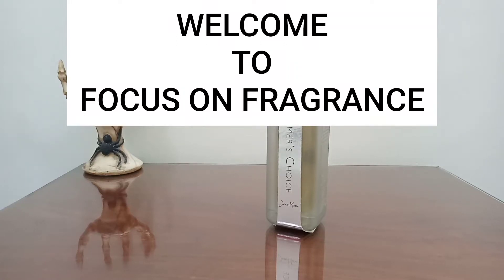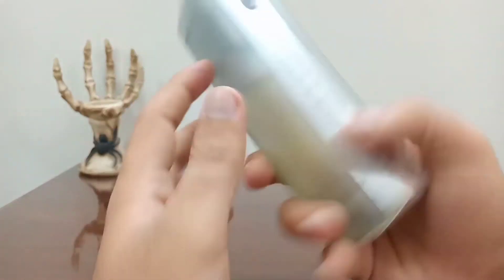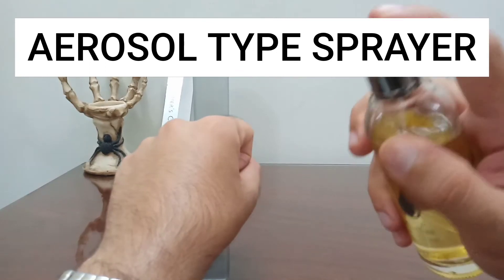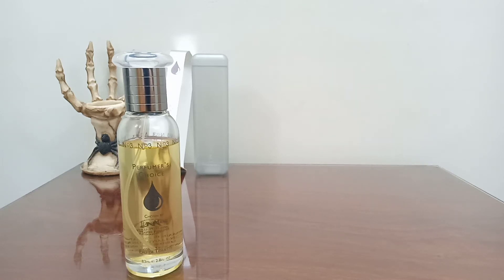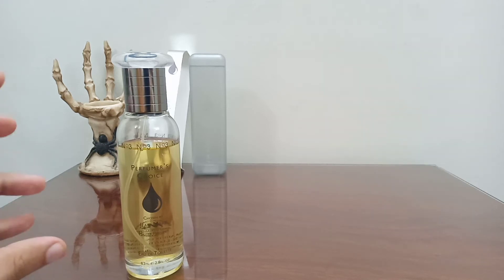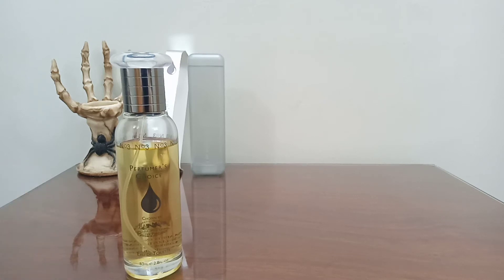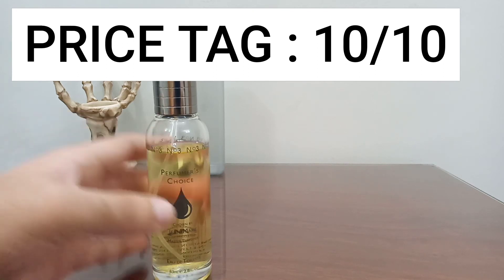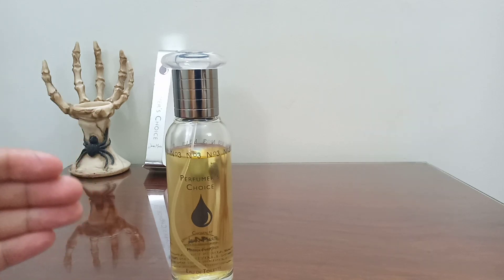Jean marie no.3 Perfumer's Choice by Milton Lloyd London, the same or just similar ? nuit d'issey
nuit d'issey Jean marie no.3 Perfumer's Choice by Milton Lloyd London, the same or just Similar? Sharing my honest opinion and experience with you guys.

00:00  -  INTRO
00:40  -  PRESENTATION
2:45  -  NOTES
3:20  -  SMELL IMO
5:46  -  RATING
6:37  -  PRICE TAG
7:13  -  COMPARISION